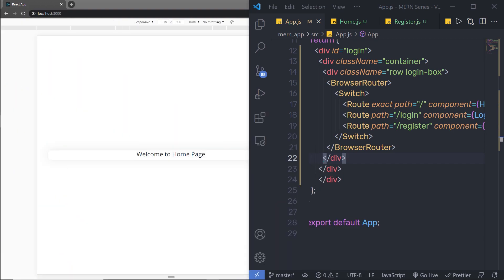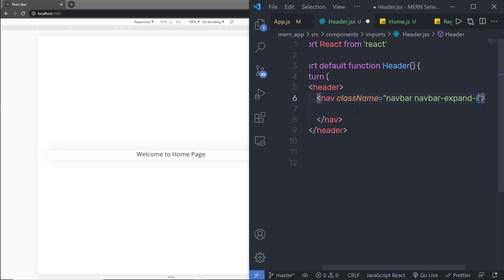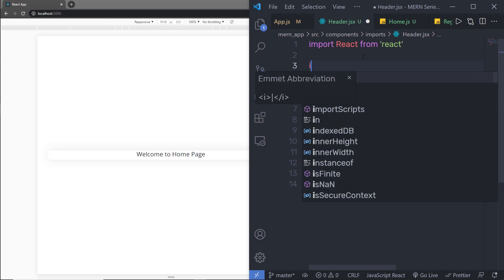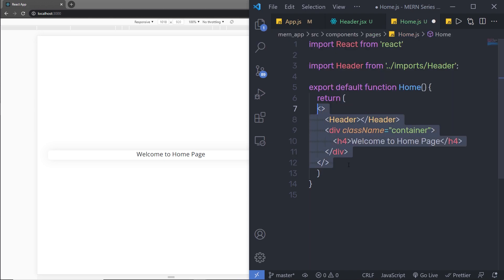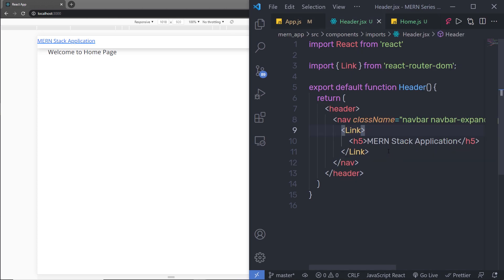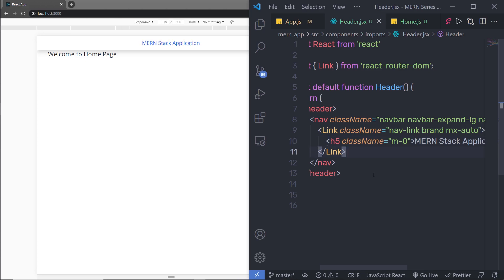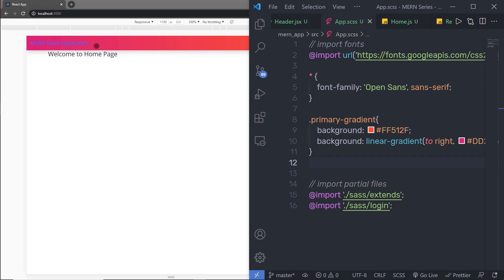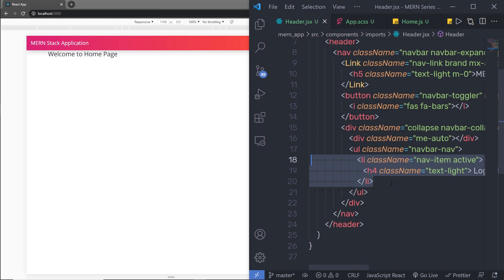Working with Navbar - MERN Stack Series - 90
In this lecture, we are going to learn how to create home page navigation. we will see how it is created and how it work.